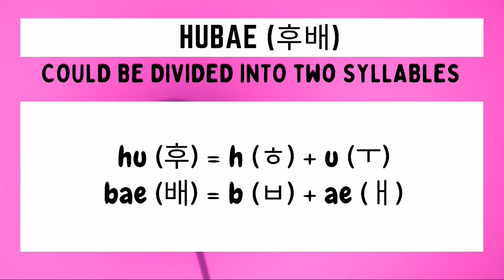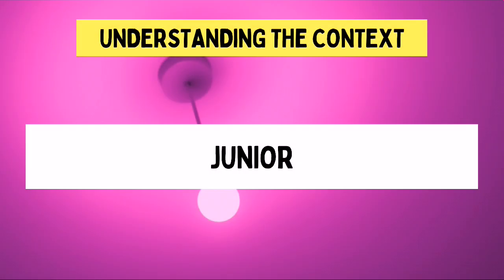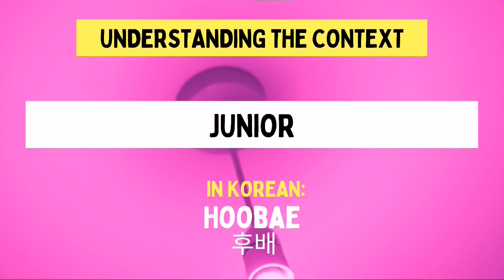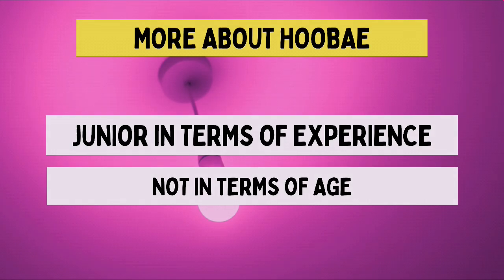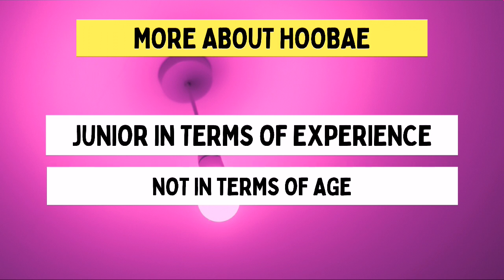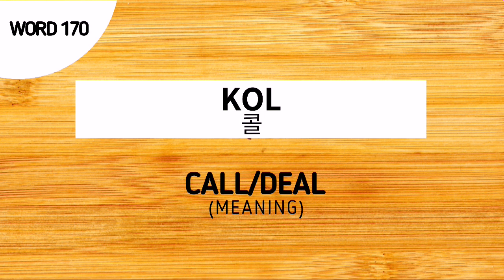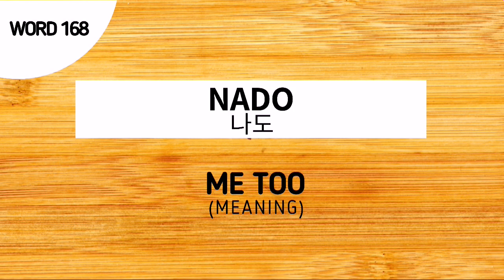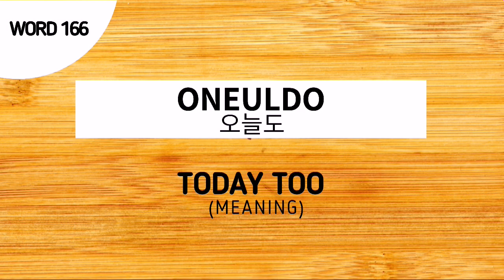Learn Korean | Korean Word No. 173 | HOOBAE (후배)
[tags]
easy korean
learn korean
speak korean
write korean
korean language
korean phrases
korean grammar
korean vocabulary

hangul alphabet
hangul pronunciation
hangul reading practice
hangul lesson
hangul learning
hangul basic
hangul beginner
hangul book
hangul basic tutorial
hangul consonants
hangul class
hangul day
hangul easy to learn
hangul easy
hangul start
hangul for kids
hangul quiz
hangul handwriting
hangul topik

hangugeo pronunciation
hangugeo tutorial
hangugeo alphabet
hangugeo basic
hangugeo easy to learn
hangugeo intro
hangugeo topik